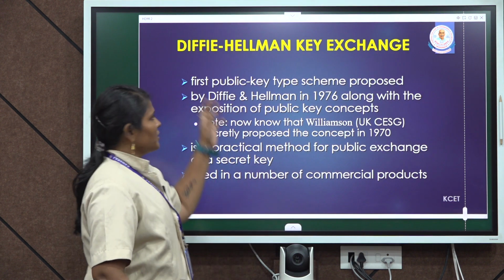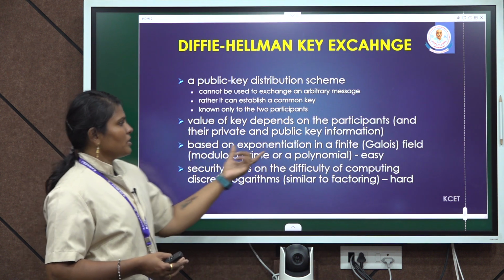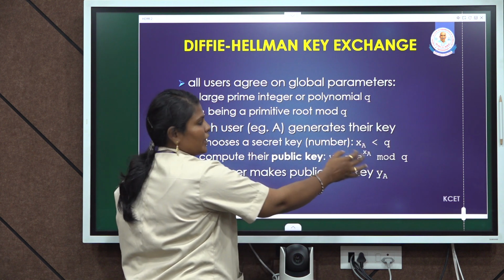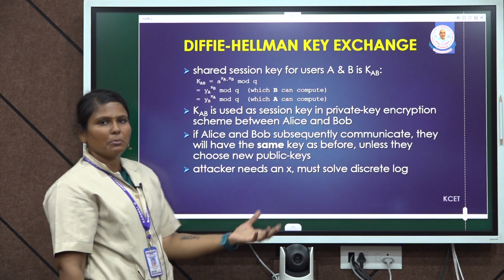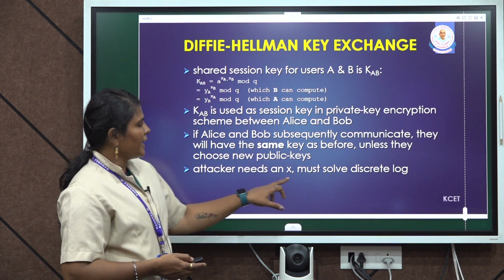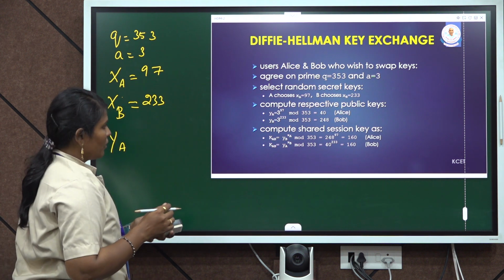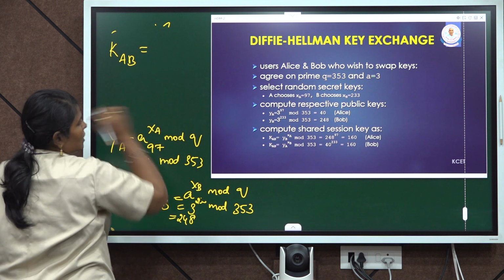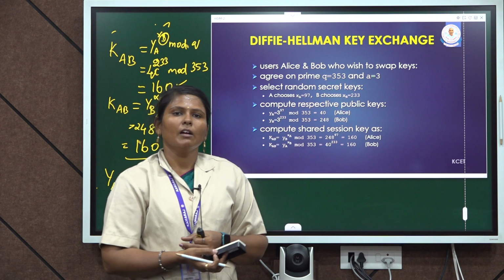Diffie-Helman Key exchange